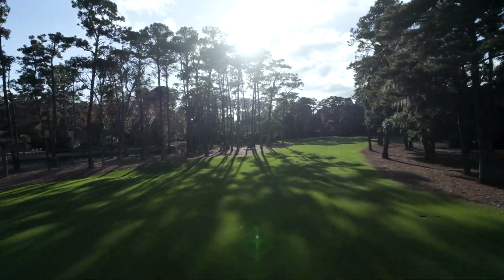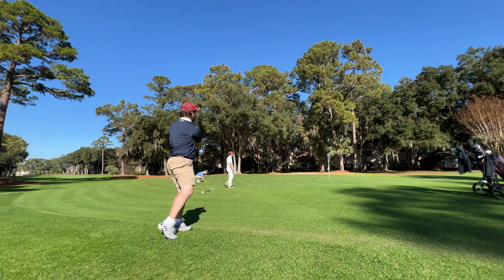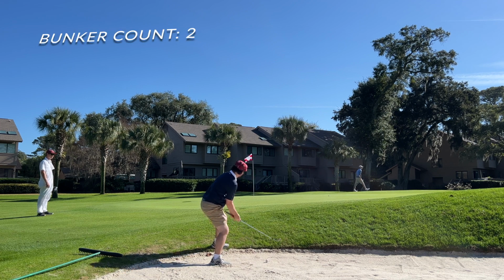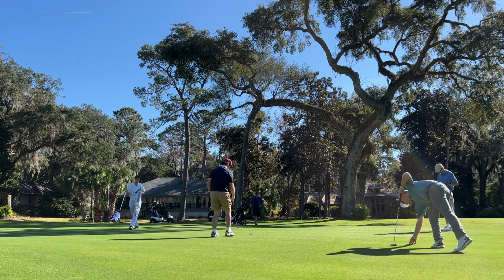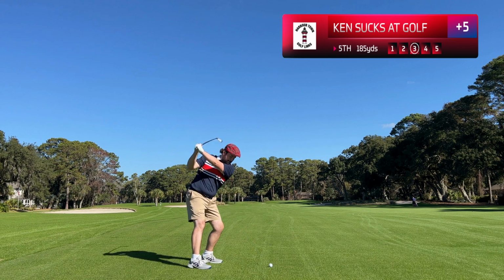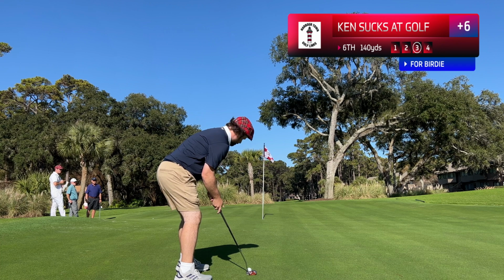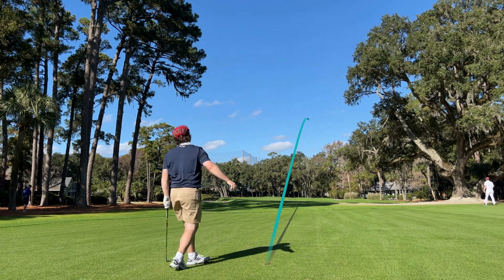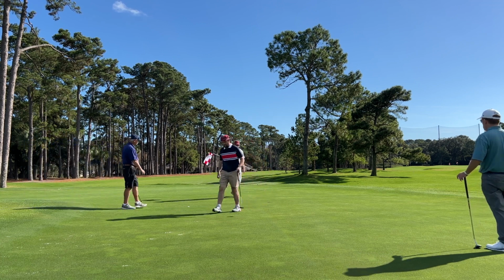Dust off your Scottish caps! We're at Harbour Town (PART ONE)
With the RBC Heritage this weekend, this 9 handicapper shows how difficult Harbour Town Golf Links plays.

KIAWAH AND MOSS CREEK VIDEOS ARE UP NOW!